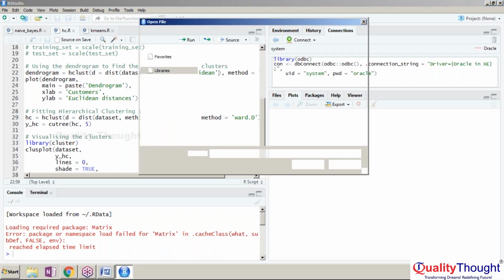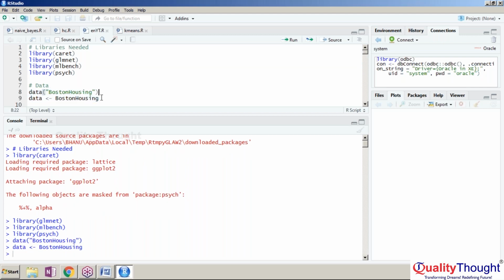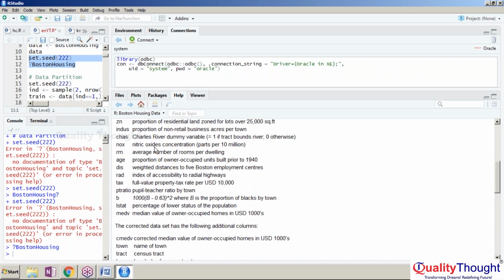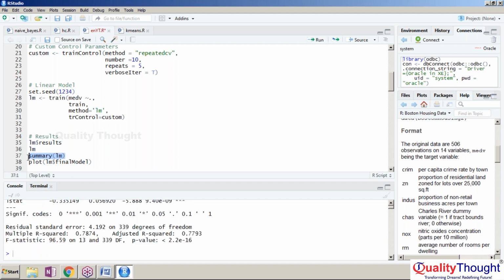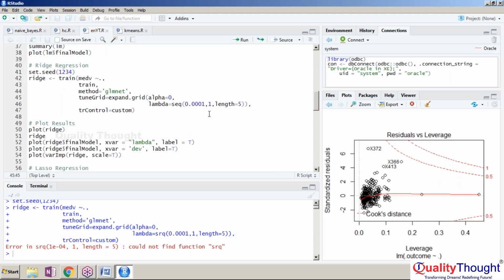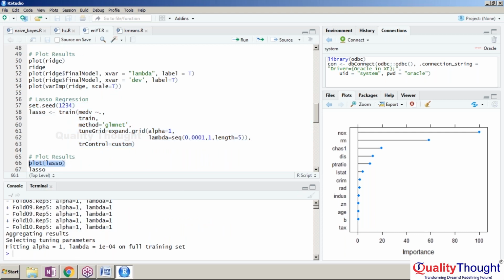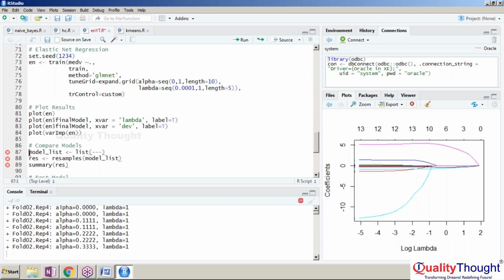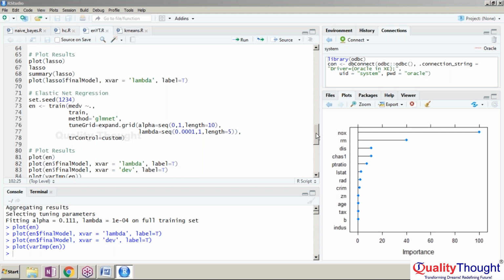What is Regression Model Program in Data Science | Data Science Course for Beginners | Session - 27